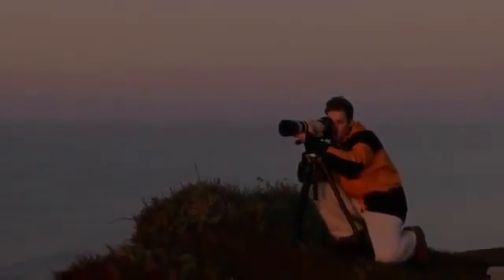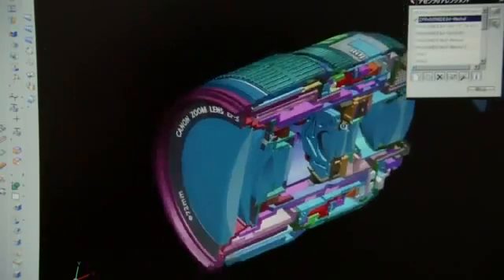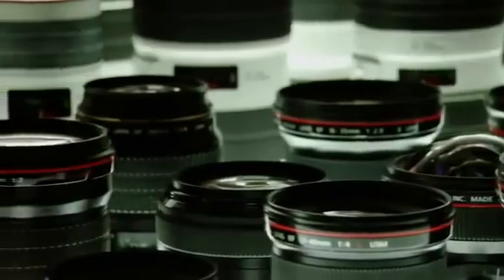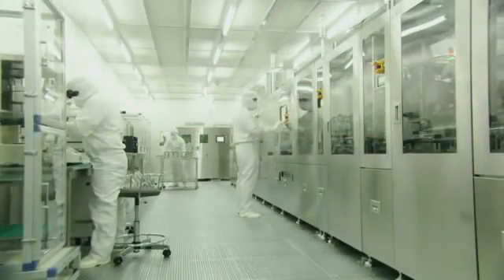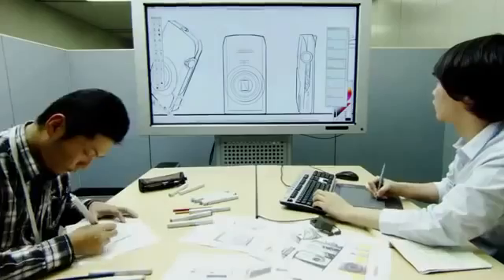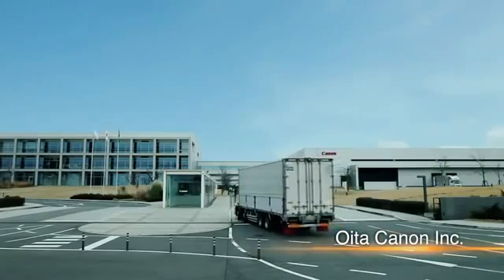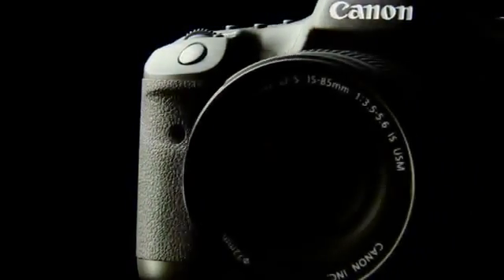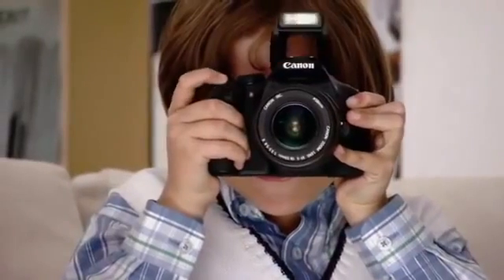جولة داخل مصنع كانون